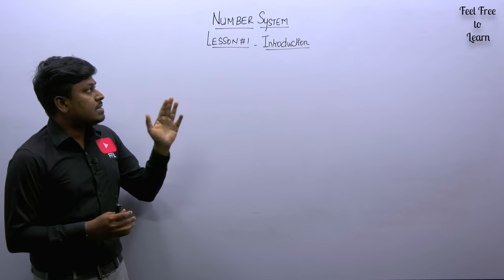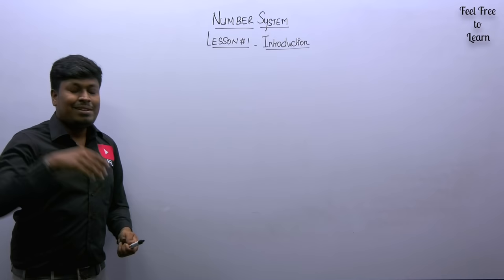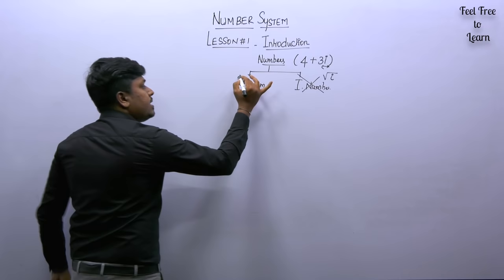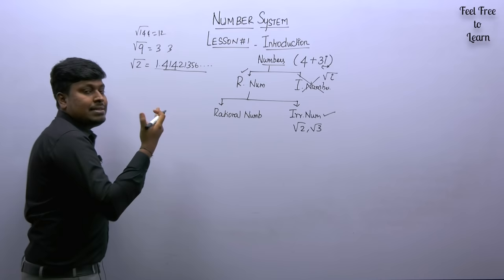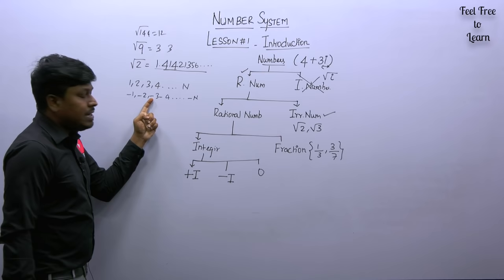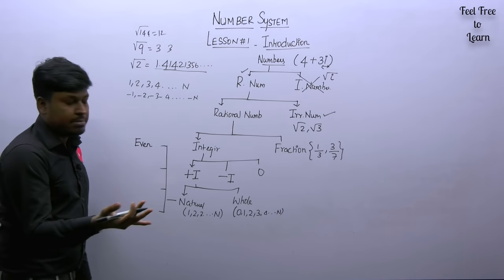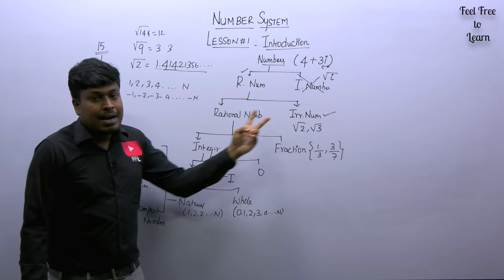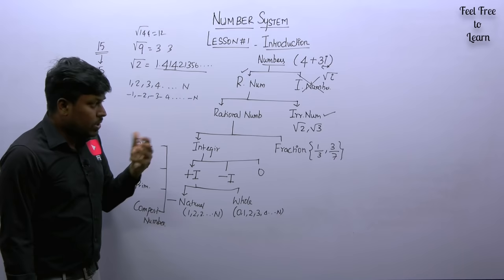Number System || Introduction (LESSON-1)